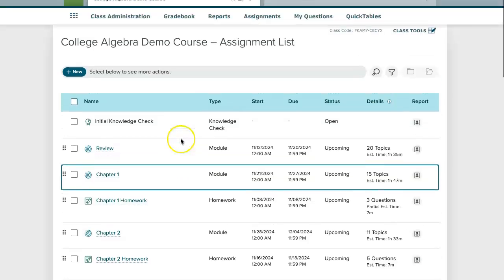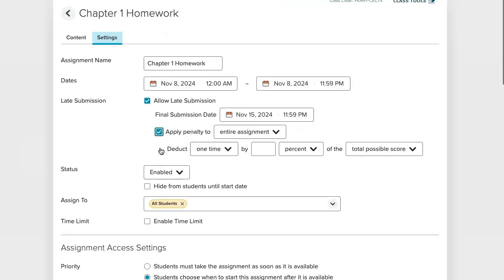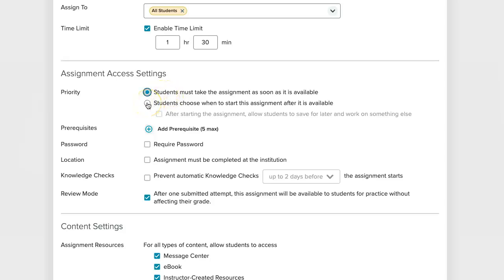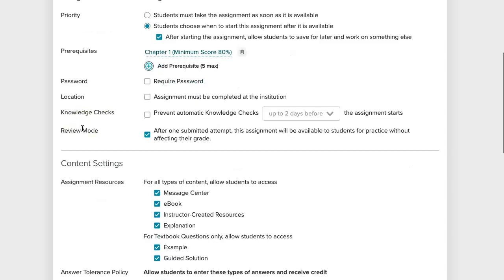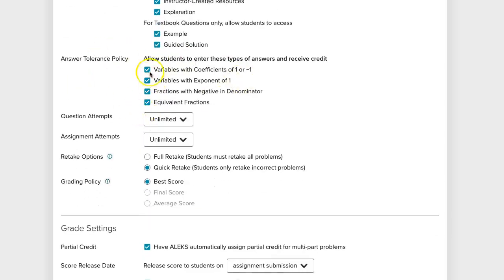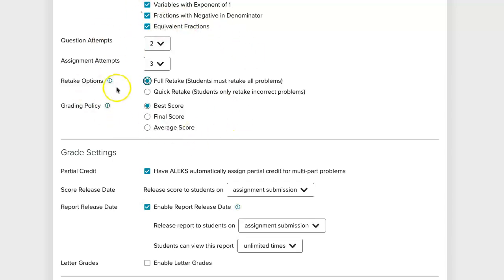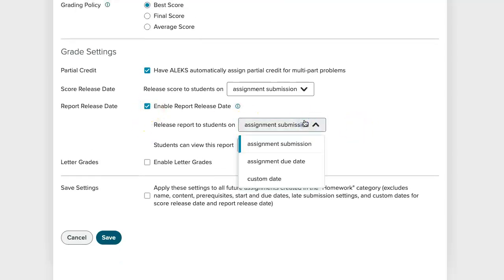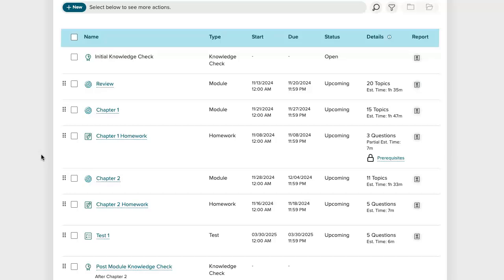ALEKS How to Adjust Non-Adaptive Assignment Settings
This video walks through how to adjust the settings for non-adaptive assignments in ALEKS including anything in the Homework, Test, or Quiz category.